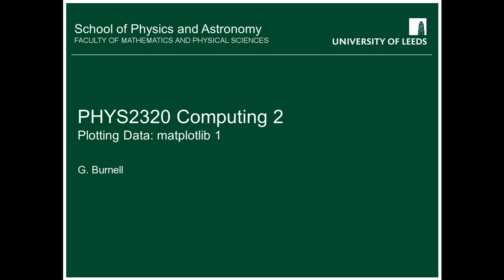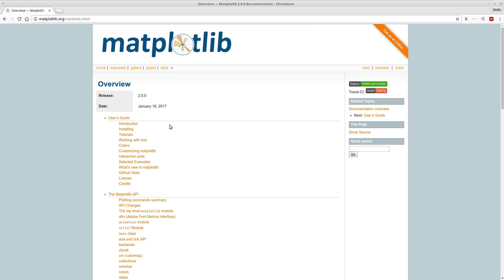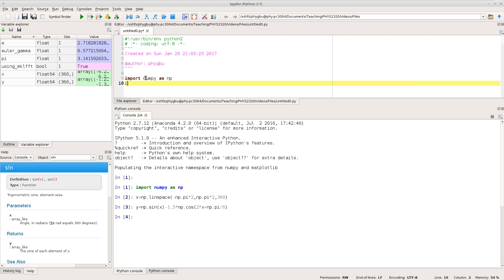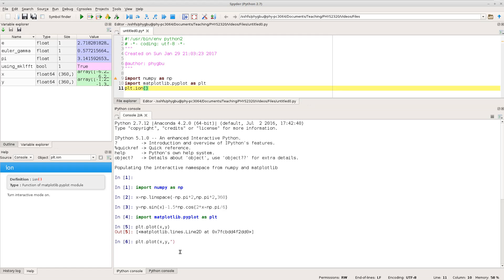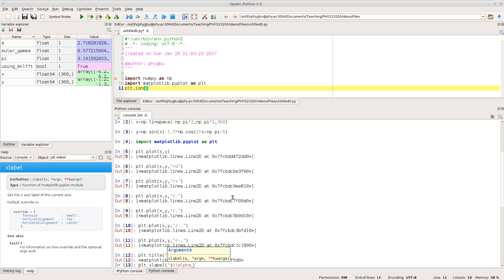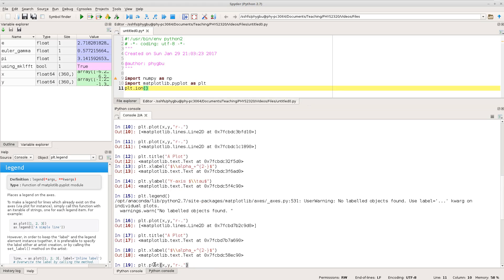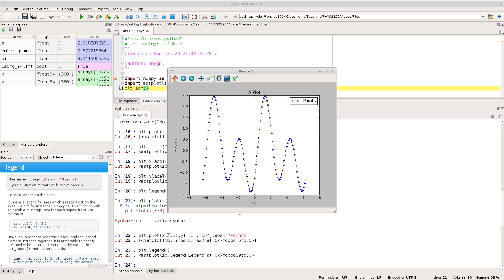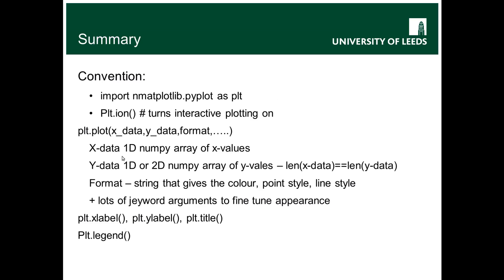Computing 2 Matplotlib 1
Simple Plotting with matplotlib